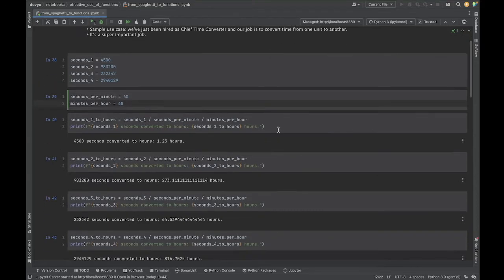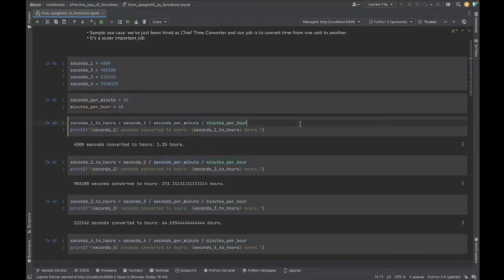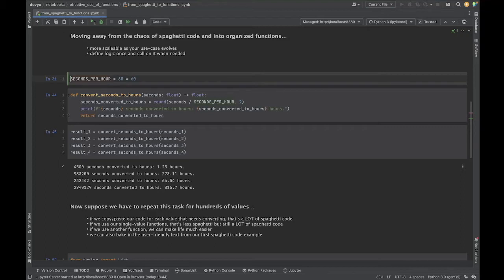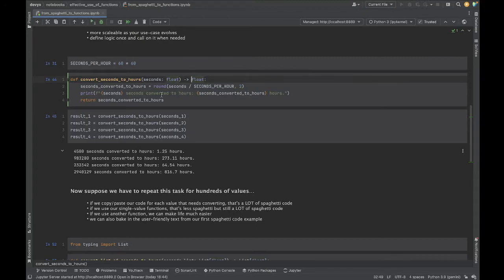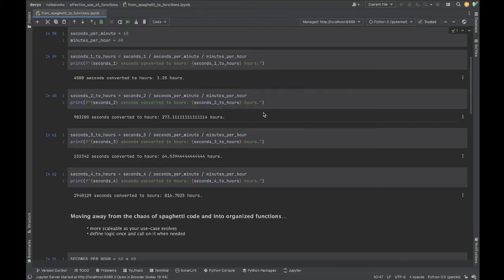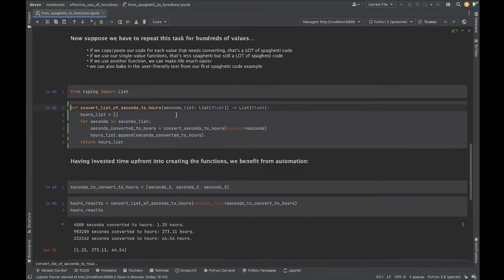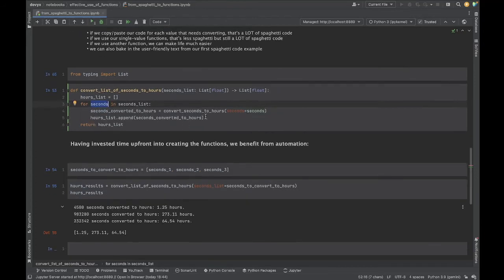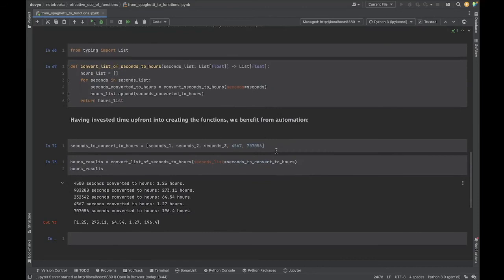Low-carb Python: from spaghetti code to lean functions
As a beginner in Python your primary concern is getting the job done in whatever way works. Once you've mastered the basics, a crucial step towards becoming an intermediate Python developer is to evolve from brute-force solutions (often in the form of spaghetti code) to organized pieces of logic (often in the form of functions).

Python: from beginner to intermediate.
Topic: effective use of functions.